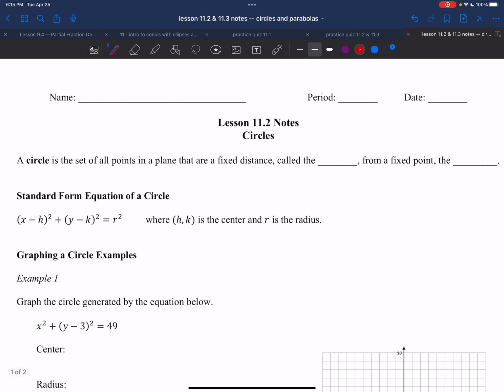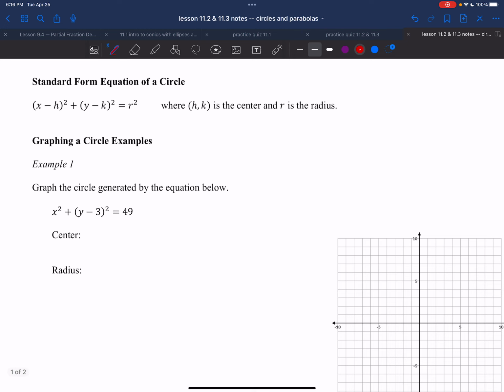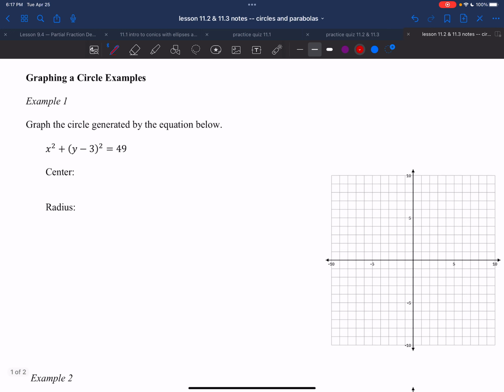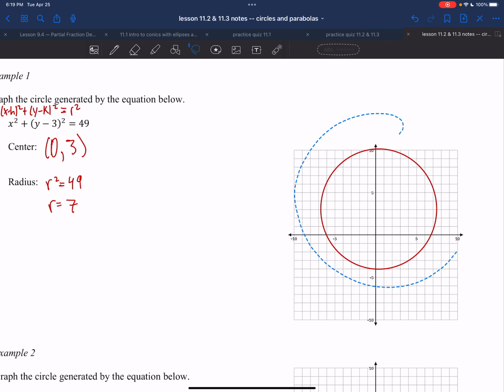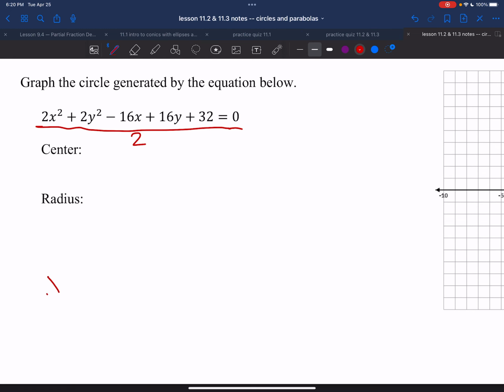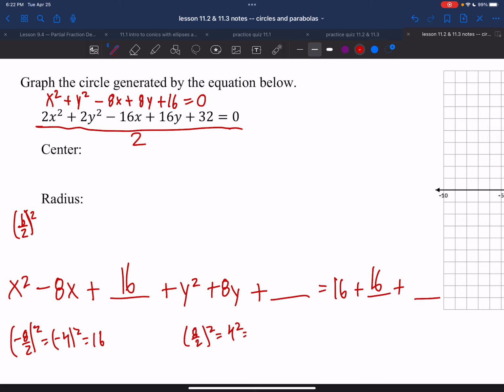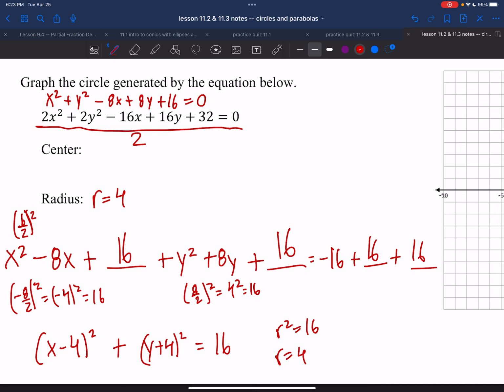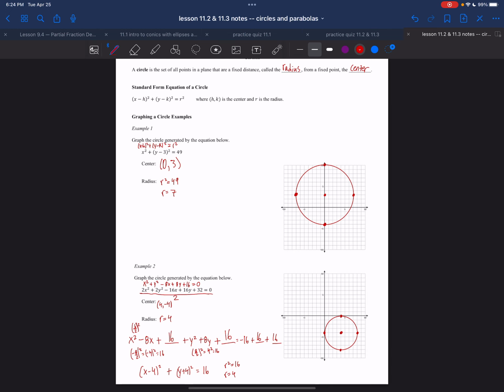Algebra II: Lesson 11.2 — Circles